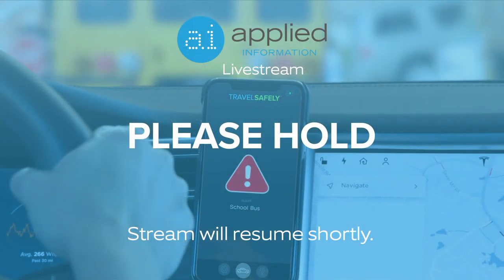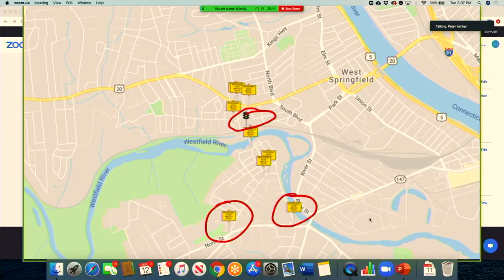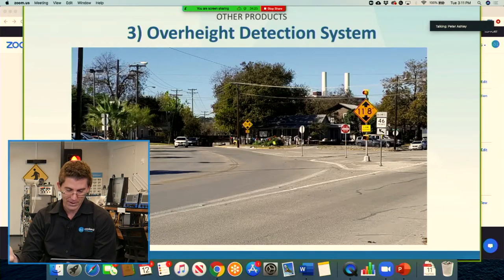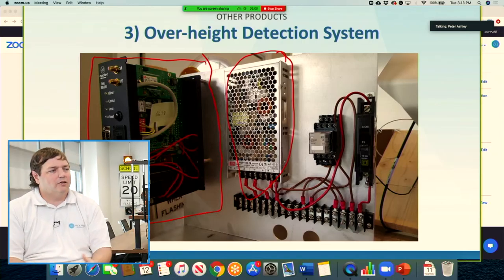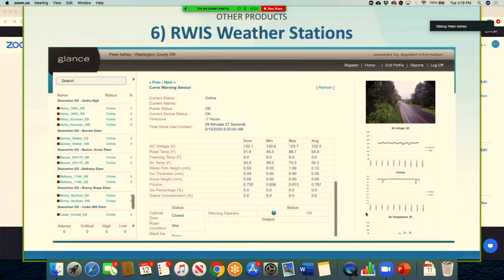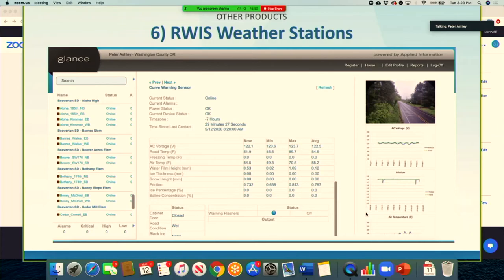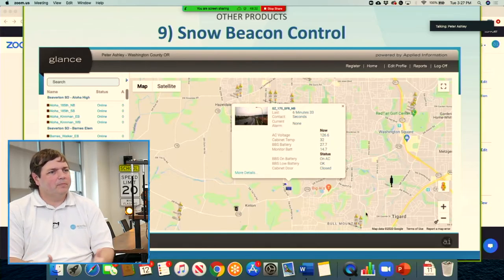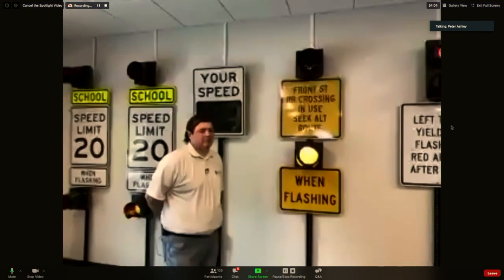Applied Information Additional Solutions: Railroad Crossings, Flood Warning, Over-height Detection,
Join us live from the iATL, the world's first infrastructure automotive lab, as Peter Ashley and Druce Dooley provide insight into Applied Information's lesser known but highly innovative and valuable technology solutions. Follow along during this interactive training to learn the following and implement time and life saving solutions in your city:

- Railroad Crossings: Redirects traffic from active railroad crossings and increases driver safety by encouraging drivers to seek an alternate route
- Flood Warning: Warns vehicles entering a dangerous flooded area with our highly accurate + real time water height warning system
- Over-height Detection: Helps prevent bridge and tunnel strikes by providing an early warning system for over-height vehicles
- Visual Verification + Detection via our Glance System
- Active Deployments (Georgia, Texas, and more!)